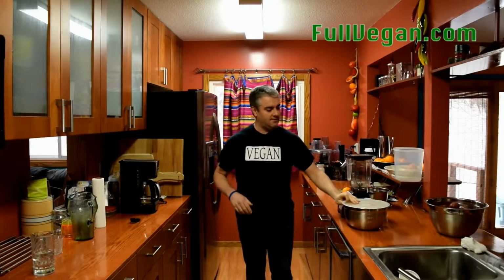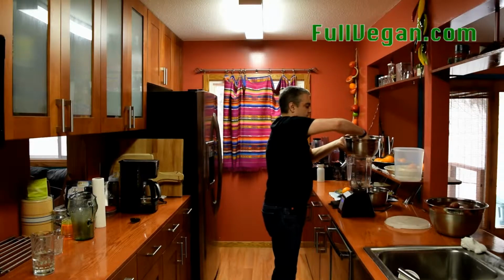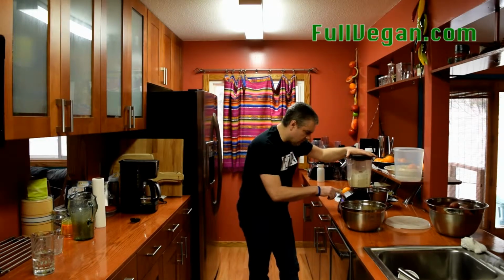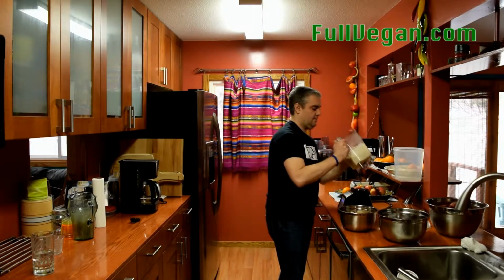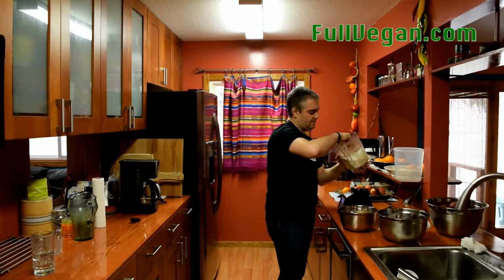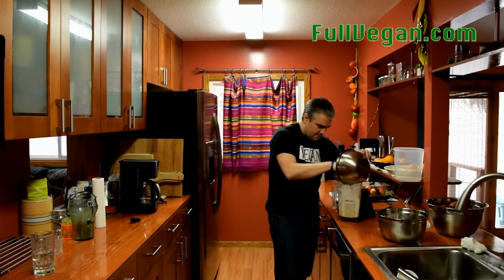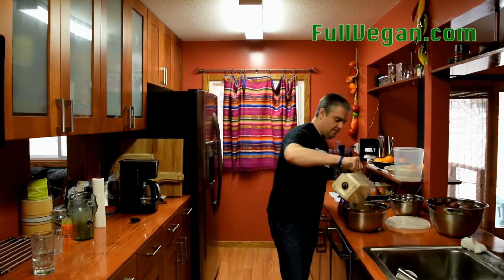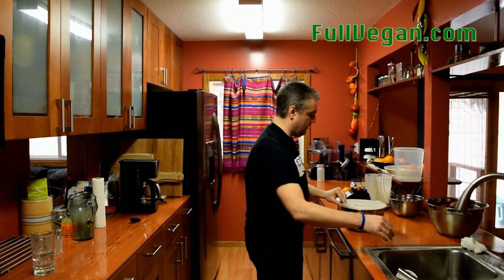Preparing the dosa batter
Our dry urad dal and idly rice have been soaking for several hours and are ready to be made into batter. This batter can also be used for idli and uttapam.